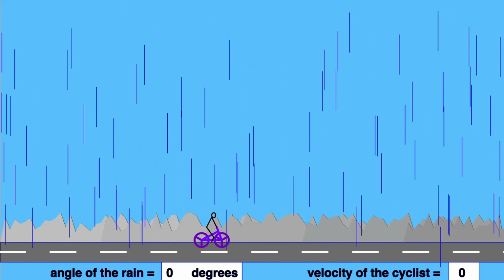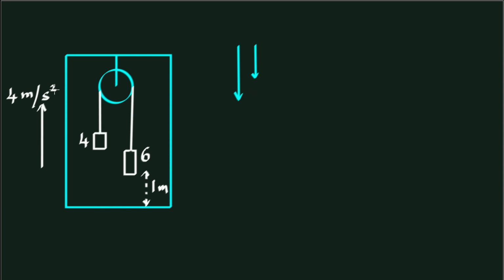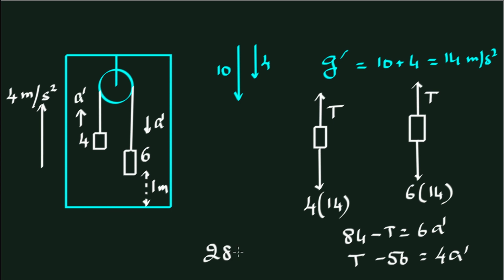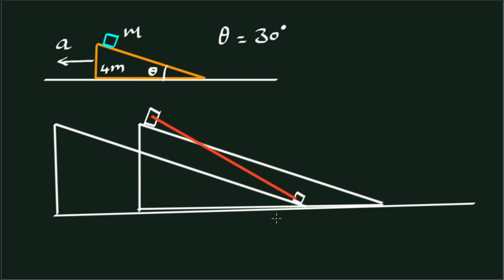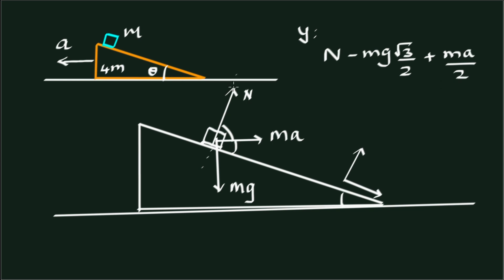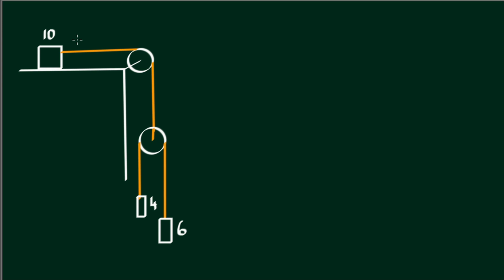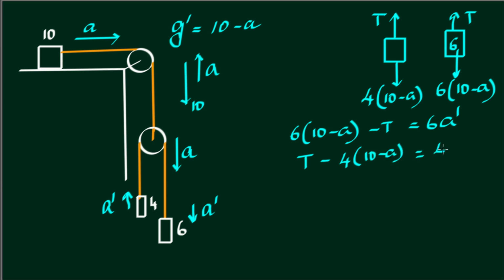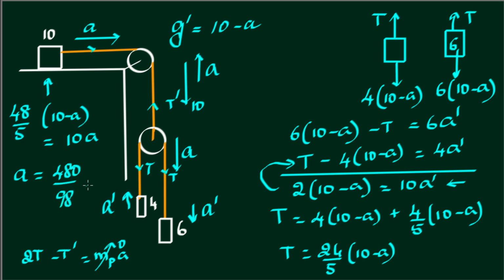How to solve mechanics problems in accelerated frames.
Some mechanics problems like the Block and Wedge, Pulleys in elevators, are easier to solve in accelerated Frames of Reference.  Einstein's method is easier than introducing Pseudo forces.